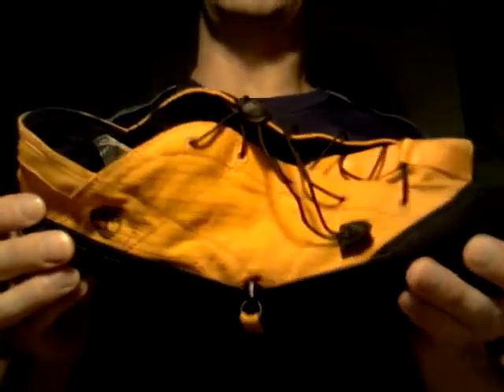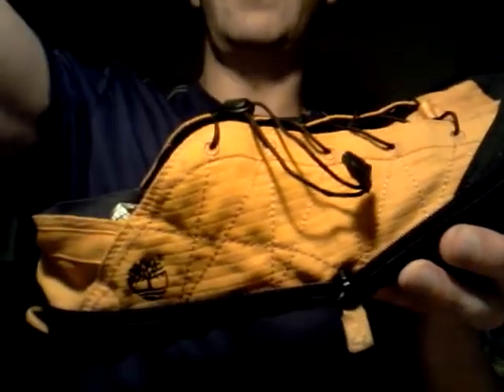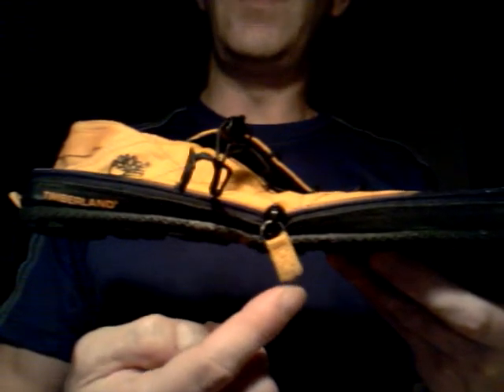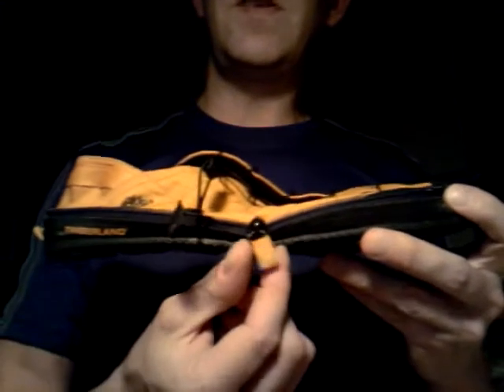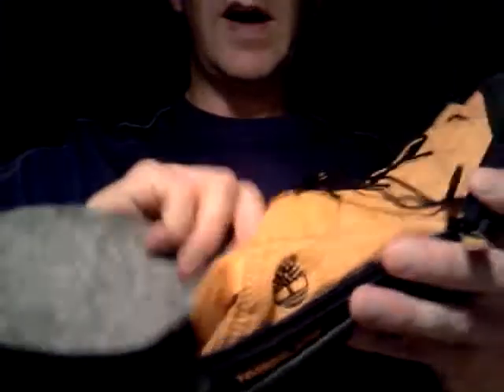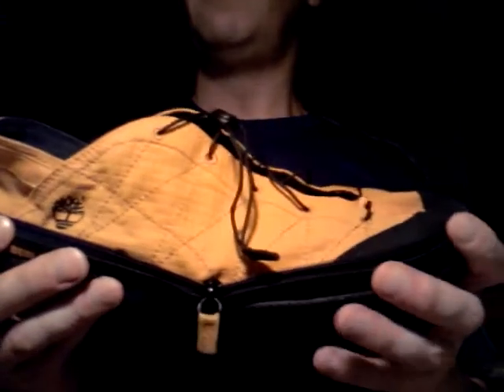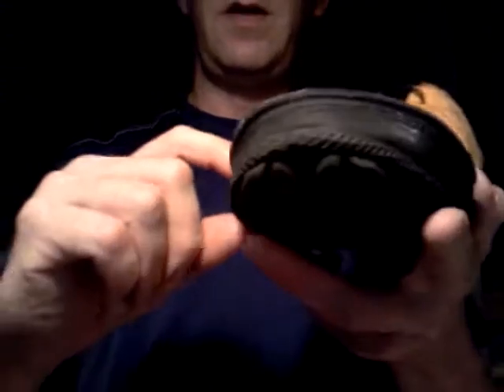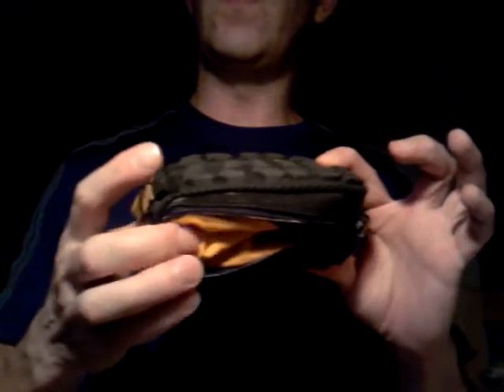Timberland Radler Trail Camp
Very comfortable although zip folding feature seems gimmicky.